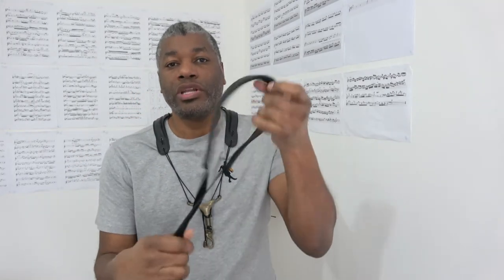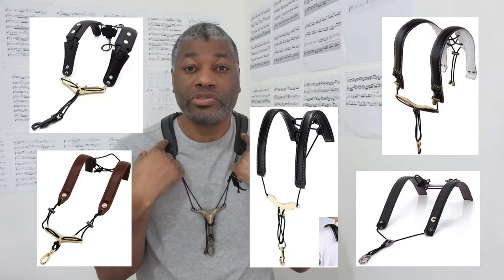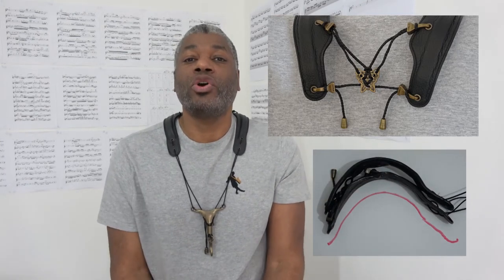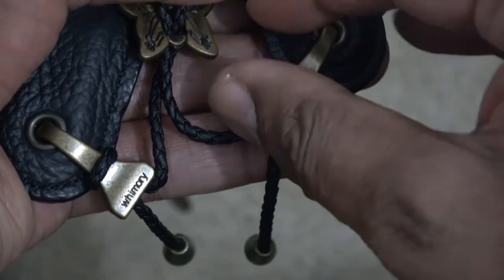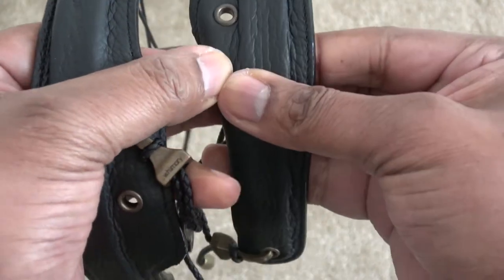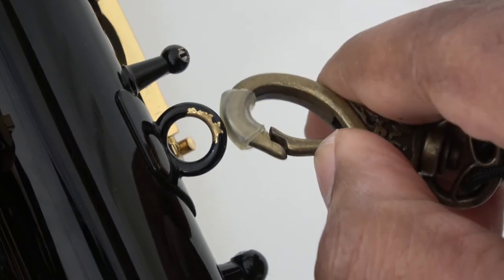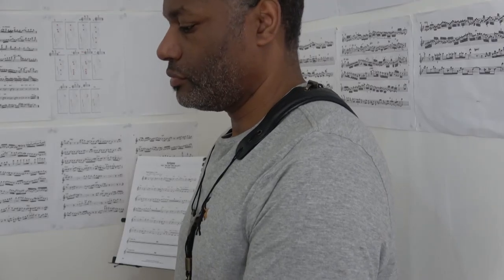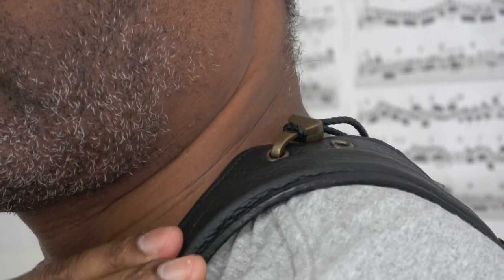Balam neck strap review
This video is a review of the Balam neck (back) strap for the saxophone. It will explain its features and how to make adjustments so that the neck strap fits you better.